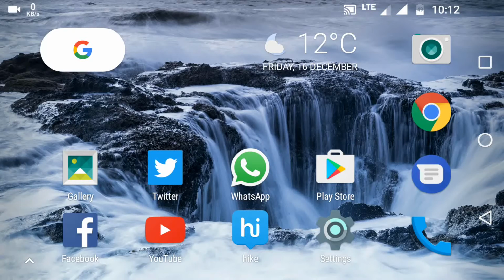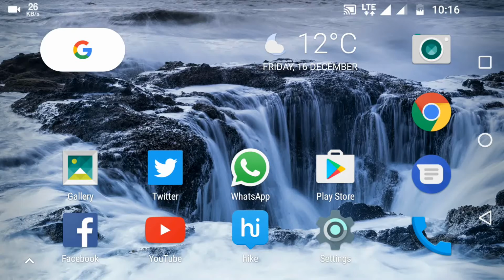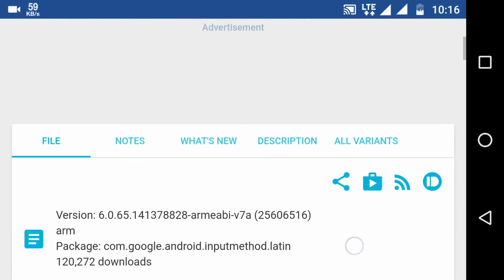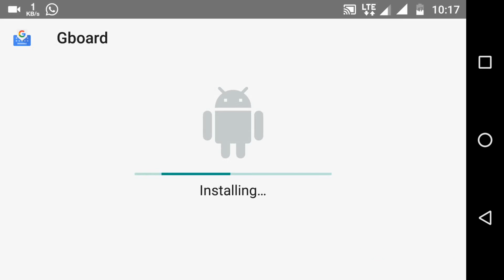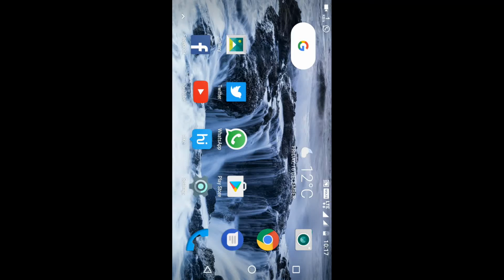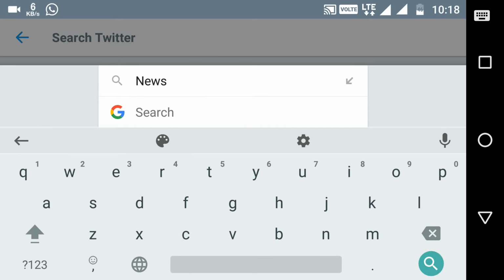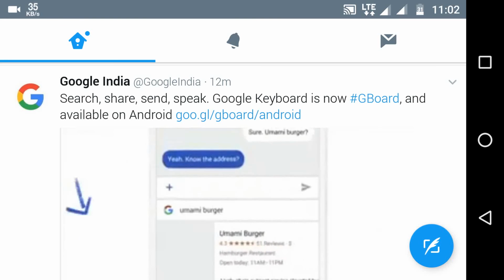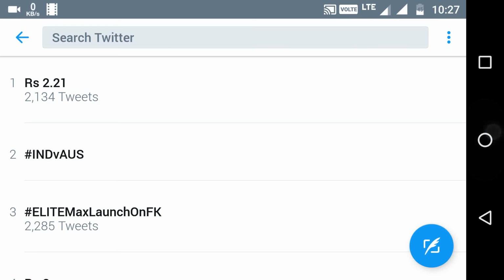How to Get Google G Board on Android!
Hey guys! In this video I will guide you how you can install Google G Board on your Android device! So let's get started!

I will be posting more such interesting videos in 2-3 days.